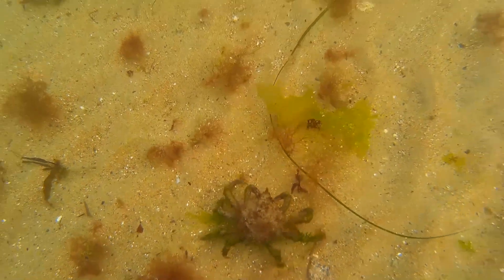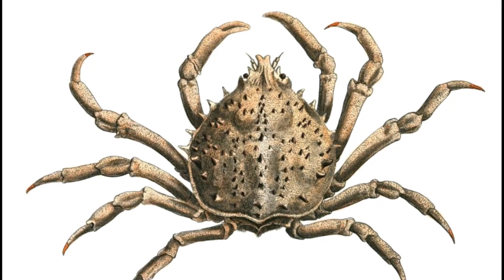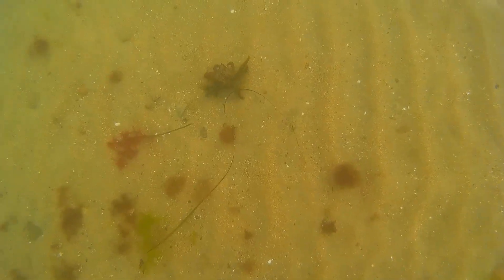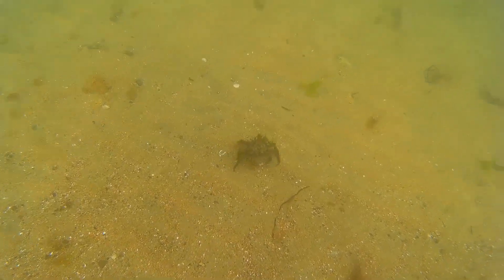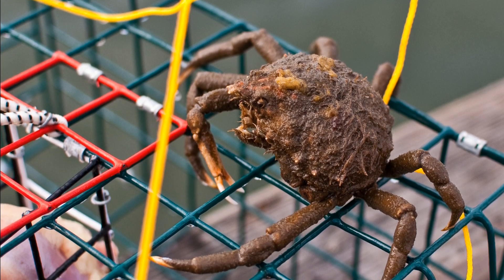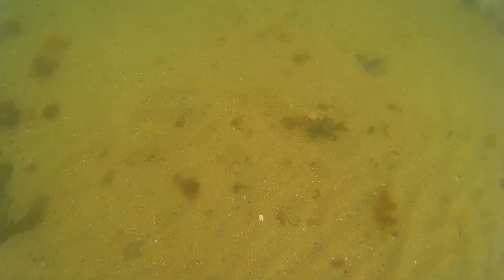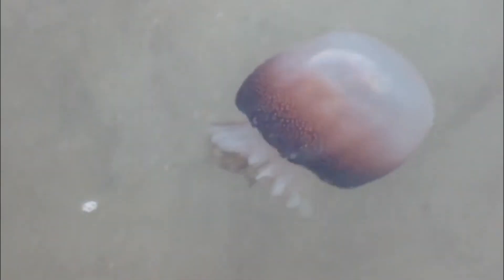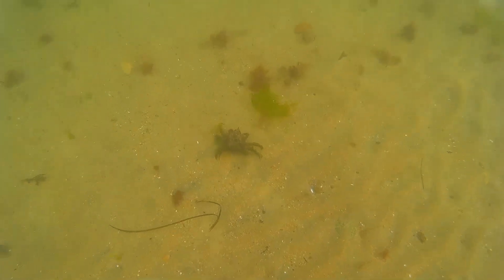Facts: The Portly Spider Crab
Quick facts about this adorable crustacean that likes to walk forward! The portly spider crab (Libinia emarginata, common spider crab, nine-spined spider crab). Portly spider crab facts!!

Sept, J. Duane. Atlantic Seashore Field Guide: Florida to Canada. United States, Stackpole Books, 2016.

Witherington, Blair, and Witherington, Dawn. Living Beaches of the Gulf Coast: A Beachcombers Guide Including Texas, Louisiana, Mississippi, Alabama and Florida's Panhandle. United States, Pineapple Press, 2022.